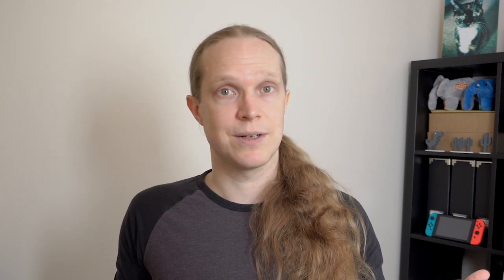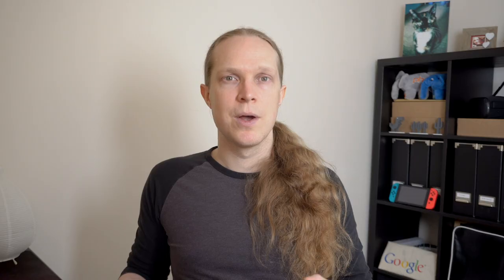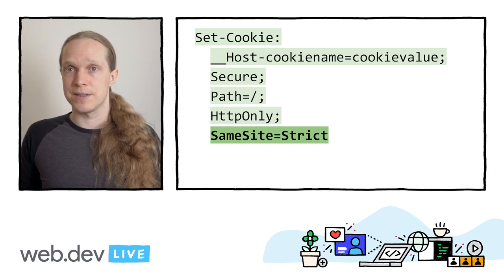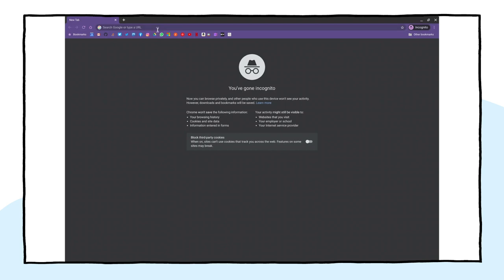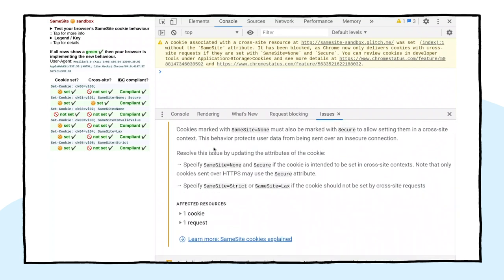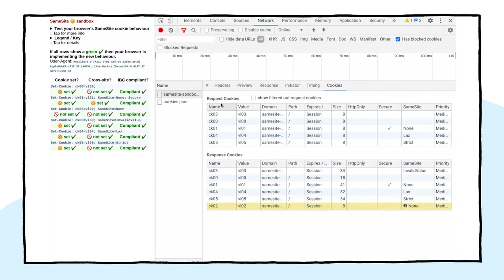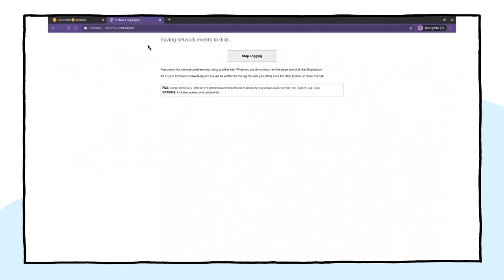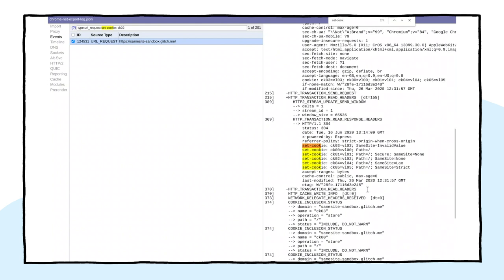Cookie recipes - SameSite and beyond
Cookies really can make everything better! However, you need the right recipes and you shouldn't take too many. Hopefully you've already updated your cookies for the new SameSite changes, but that one change is just a taste of what's possible. Learn about the different cookie attributes and naming conventions that will help you tailor your cookies for the right situation.

Speaker:
Rowan Merewood

webdevLIVE SameSite webcookies event: web.dev LIVE 2020; re_ty: Publish; fullname: Rowan Merewood; product: Chrome - General;